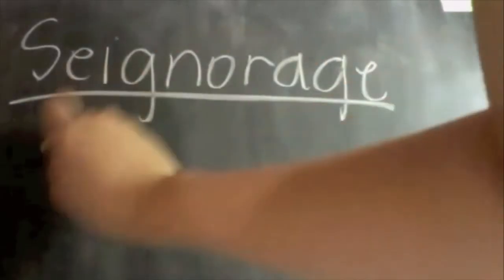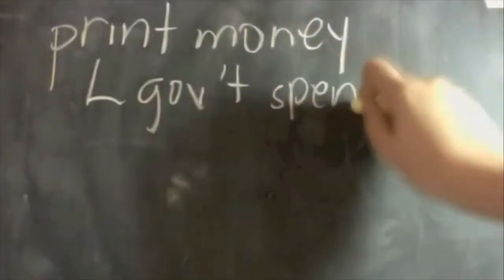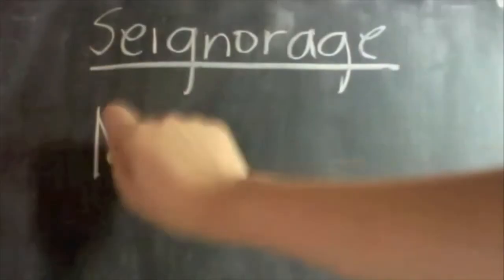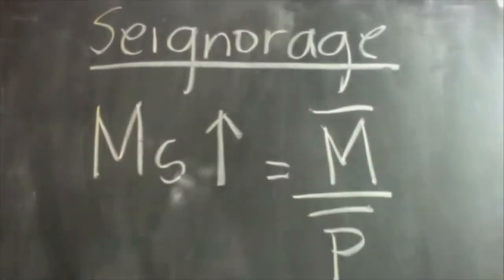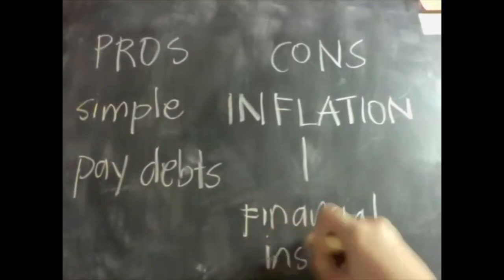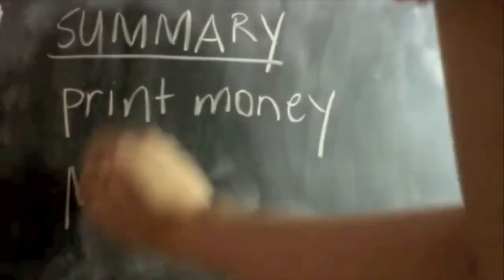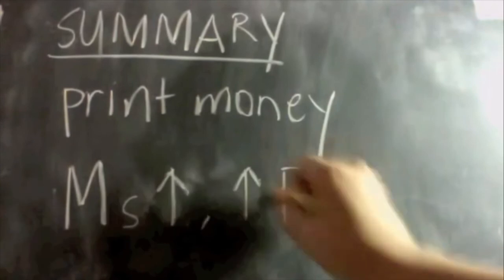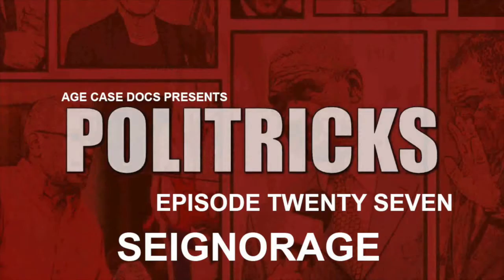Politricks Episode 27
For people looking for knowledge and information, the mainstream media or education system will never teach you.

My 40 page book containing over 500 scientific research papers, studies, videos and reports ➡️

Also I would suggest downloading brave browser for both phones and computers, it not only blocks ad's, cookies and trackers, but they don't store or have access to your browsing history or data and they PAY you for all of this in the form of BATS (Basic attention tokens) - DOWNLOAD LINK ➡️

🔺🔺🔺 FAIR USE STATEMENT 🚫 Tʜɪꜱ ᴠɪᴅᴇᴏ ɪꜱ ғᴀɪʀ ᴜꜱᴇ ᴜɴᴅᴇʀ U.S. ᴄᴏᴘʏʀɪɢʜᴛ ʟᴀᴡ ʙᴇᴄᴀᴜꜱᴇ ɪᴛ ɪꜱ ɴᴏɴ-ᴄᴏᴍᴍᴇʀᴄɪᴀʟ,ᴛʀᴀɴꜱғᴏʀᴍᴀᴛɪᴠᴇ ɪɴ ɴᴀᴛᴜʀᴇ, ᴜꜱᴇꜱ ɴᴏ ᴍᴏʀᴇ ᴏғ ᴛʜᴇ ᴏʀɪɢɪɴᴀʟ ᴡᴏʀᴋ ᴛʜᴀɴ ɴᴇᴄᴇꜱꜱᴀʀʏ ғᴏʀ ᴛʜᴇ ᴠɪᴅᴇᴏ'ꜱ ᴘᴜʀᴘᴏꜱᴇ, ᴀɴᴅ ᴅᴏᴇꜱ ɴᴏᴛ ᴄᴏᴍᴘᴇᴛᴇ ᴡɪᴛʜ ᴛʜᴇ ᴏʀɪɢɪɴᴀʟ ᴡᴏʀᴋ ᴀɴᴅ ᴄᴏᴜʟᴅ ʜᴀᴠᴇ ɴᴏ ɴᴇɢᴀᴛɪᴠᴇ ᴀғғᴇᴄᴛ ᴏɴ ɪᴛꜱ ᴍᴀʀᴋᴇᴛ.